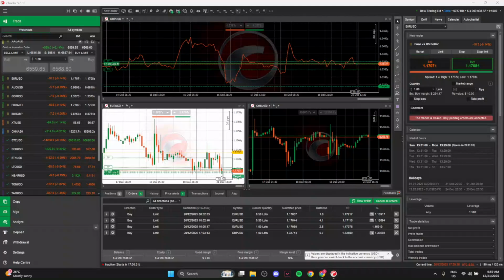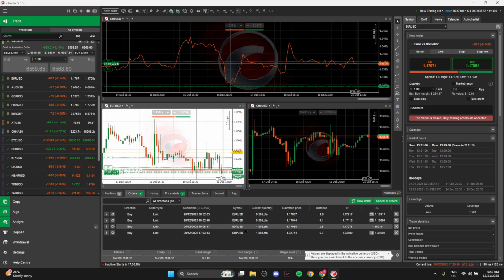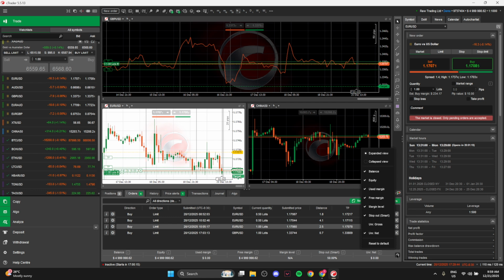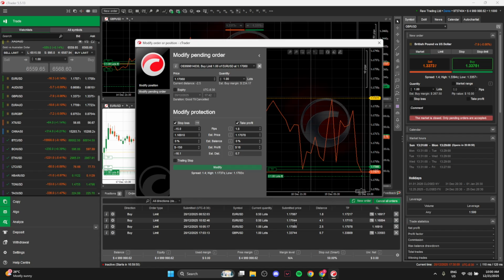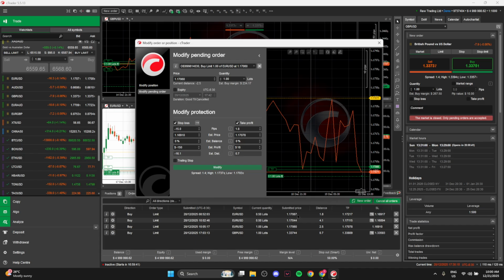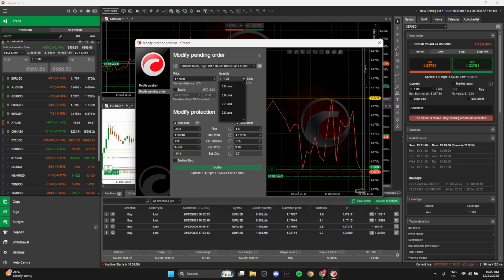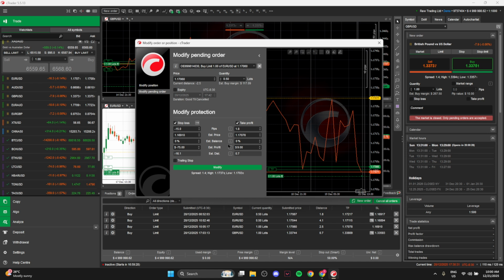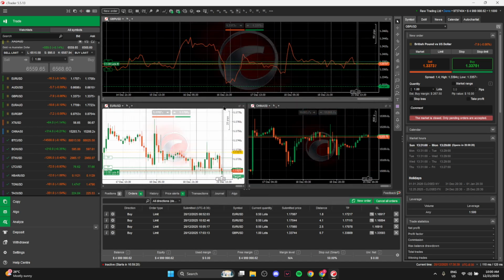How To Book Partial In Ctrader [2026 Guide]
In today's video we are covering: how to take partial profit ctrader, how to close part of a trade ctrader, how to close trades on ctrader, how to modify trades on ctrader, how to adjust trade ctrader, how to use ctrader, how to use ctrader with prop firms, ctrader guide, ctrader partial profits, learn how to day trade, ctrader vs tradelocker 2025, ctrader guide for beginners, how to day trade, how to trade fibonacci, ctrader partia, how to trade forex, how to trade fibonacci levels, complete ctrader setup for 2025